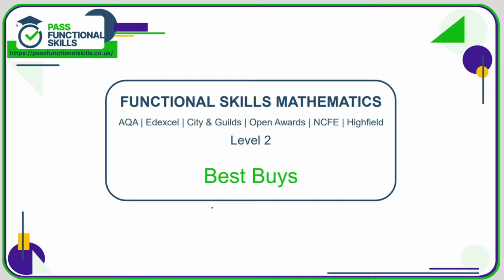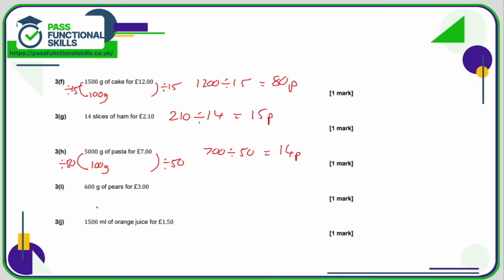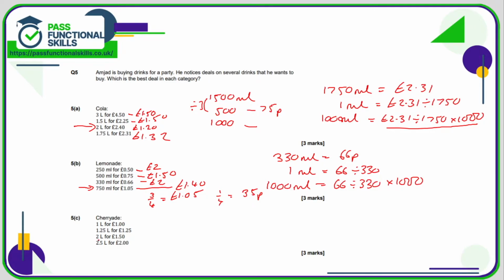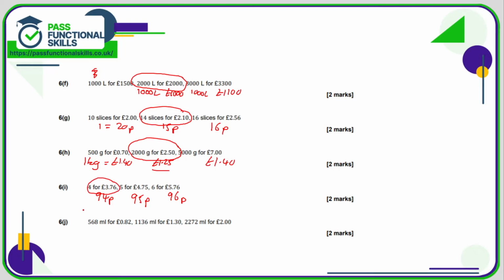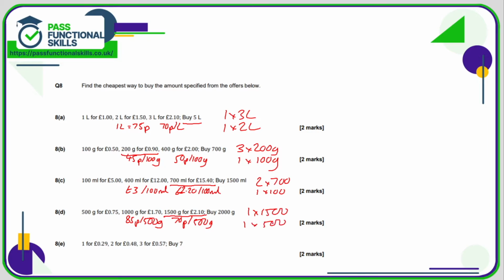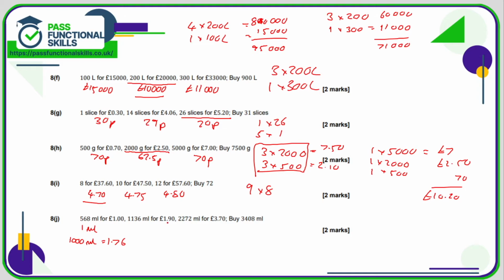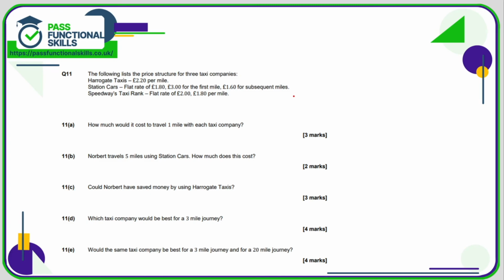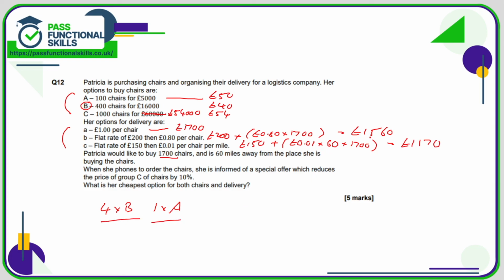Best Buys Worksheet - Level 2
This is the Pass Functional Skills revision video on Best Buys Worksheet - Level 2.